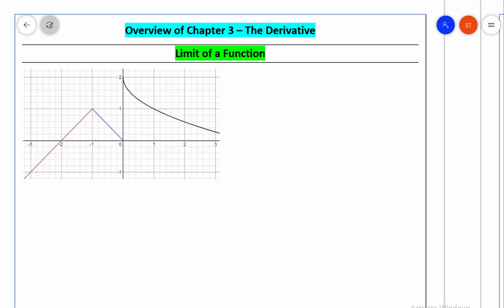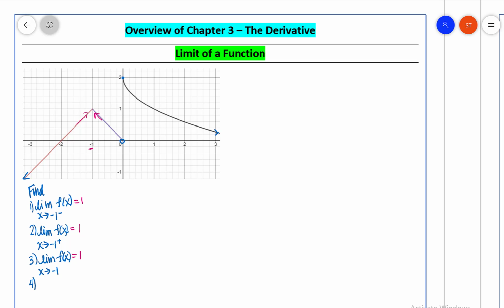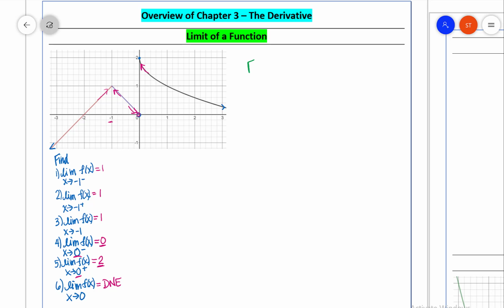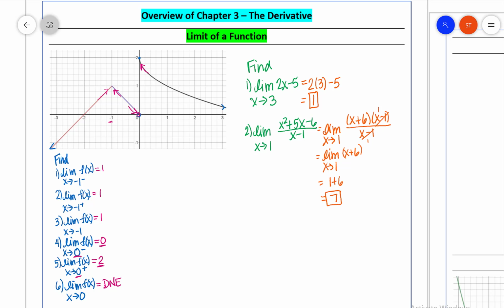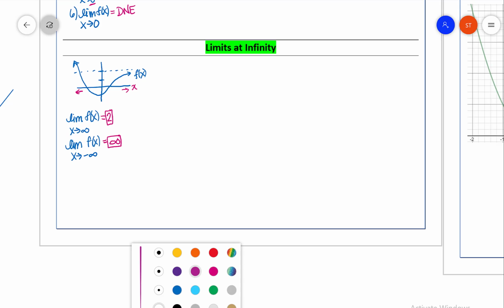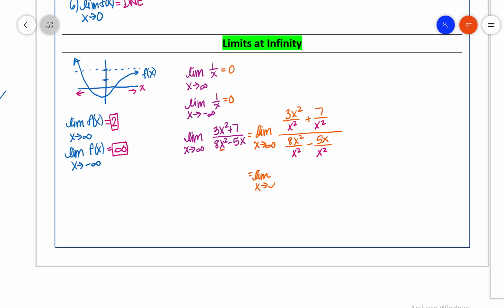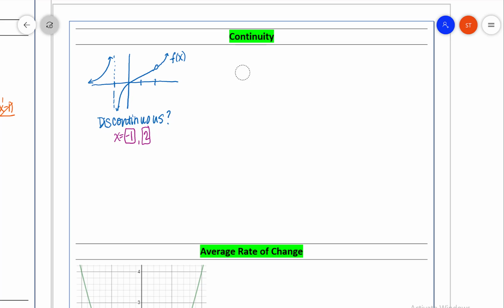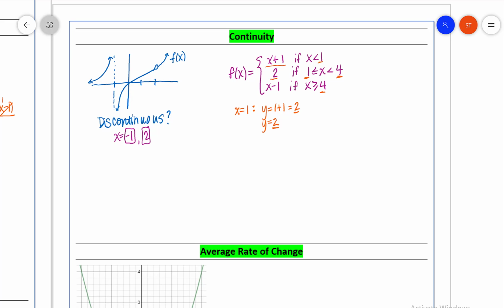Math 340 Chapter 3 Quick Review Part 1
Limit of a function, Limits at infinity, Continuity